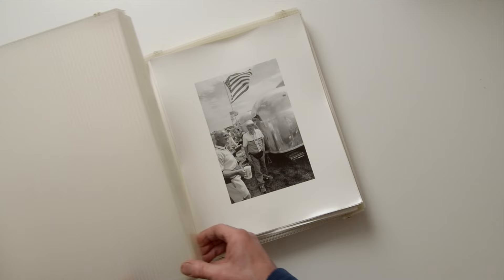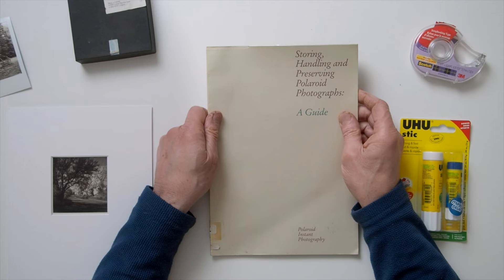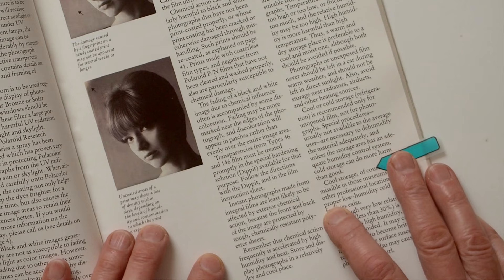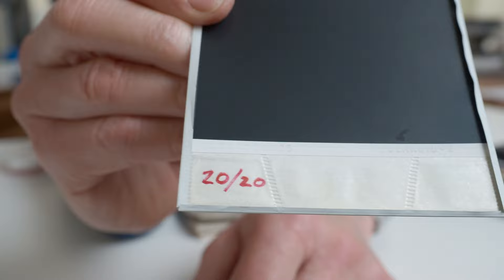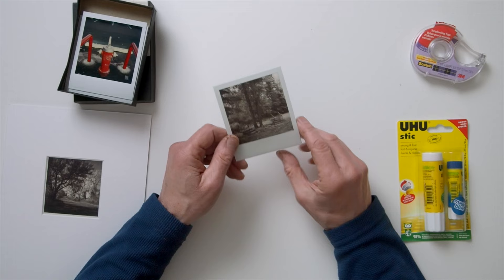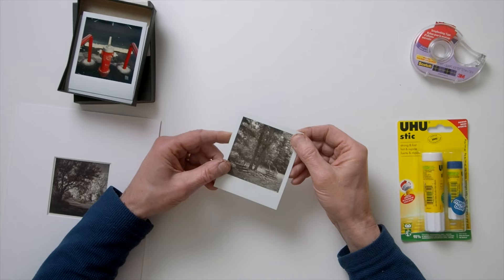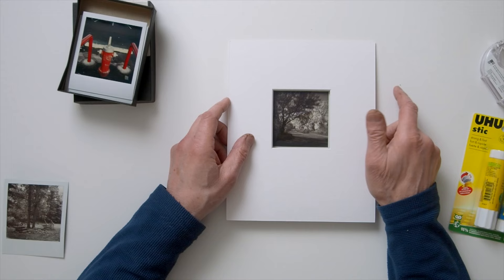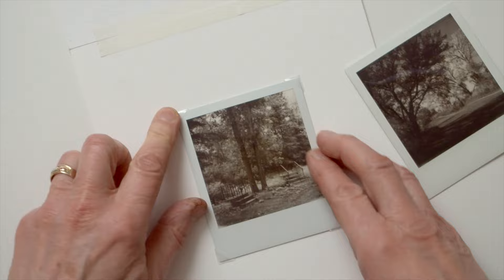Presenting Polaroids Part 2: Conservation Tactics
SX-70 photos have their own very unique issues that are not well understood compared to photo emulsions on a paper base. However, there are several conservation measures that can be observed:

Although SX-70 films develop in 15 minutes, it takes significantly longer for the prints to dry. Current Polaroid advice is that SX-70 films should not be compressed (in an album) or sealed (in a frame or plastic sleeve) for at least 30 days after exposure.

As with most photographic materials Polaroids are sensitive to UV light exposure which, over time, can result in fading. If framed, ideally photos should be behind UV glass or acrylic glazing. At minimum, position framed photos so that they will not be hit by direct sunlight.

Like most photographic materials, ideally Polaroids should be stored or displayed in a cool, moderately dry environment. In 1983, Polaroid Corporation recommended a relative humidity of 30-50% and a temperature of 16-21° C. that fluctuates no more than 4° C. That’s likely good, sound advice for current SX-70 films as well. However, it’s pretty hard to achieve in a non-museum space. Instead, try to avoid attics and basements, radiators and heat vents and don’t refrigerate your exposed film images.

Avoid bending the film excessively as it can cause a separation of the image from its base. There is no remedy if this happens.

Don’t cut SX-70 film as the image could detach from the base. Again, there is no remedy if this happens. By extension, mounting photos with push pins or thumb tack is not a good idea either.

Although SX-70 integral films are plastic sandwiches, it is still prudent to mount, mat and frame them using archival materials. If possible use materials that are certified ANSI IT 9.16 or ISO 14523:1999 (since revised to ISO 18916:2007). At minimum, look for materials that are labelled acid-free (minimum PH 7.0). For example, the label for Scotch Double-Sided Scrapbooking Tape says it meets the ISO 14523:1999 photo-safe standard and that it is acid-free with a pH of 7.0-8.0.

Mount photos so that the photo can be removed without physically damaging the photo. Do not use adhesives (tape or glue) to directly attach photos to their mounts. Instead, use non-physical attachment approaches, such as polyester photo corners with an acid-free, photo safe adhesive that doesn’t come into contact with the photo. This allows a photo to be easily removed if it requires physical repair or conservation. More pragmatically, if you want to change-up a framed or album photo, photo corners make it easy by gently bending the Polaroid out of the corners and replacing it with another photo. That’s the great thing about SX-70s: they are all identical in size whether created in 1972 or 2022!

Of course, some of these conservation measures are not always practical. In my own case, maintaining a constant relative humidity and temperature is near impossible. I live in a non air-conditioned house where the temperatures can soar into the high 30s C. in summer. In winter, a  good interior temperature can be maintained but, with radiator heating, it gets skin-cracking dry.

There are also monetary limitations. I use the best quality archival materials where possible—the above mentioned Scrapbook tape, archival photo corners, acid-free foam core and mat board, all of which are affordable options—but I also use inexpensive wood frames from IKEA and Michaels that come with ordinary glass or acrylic glazing that offer no UV protection.